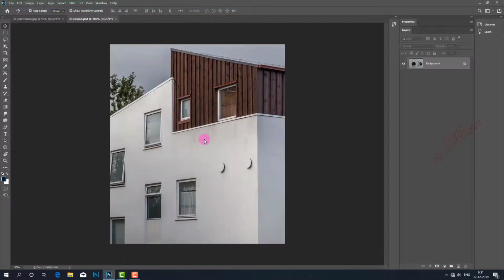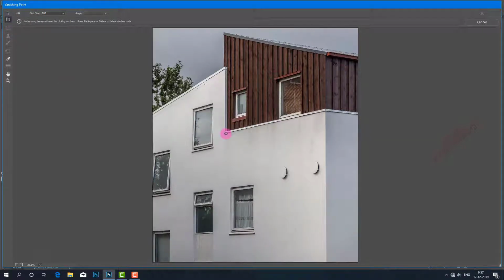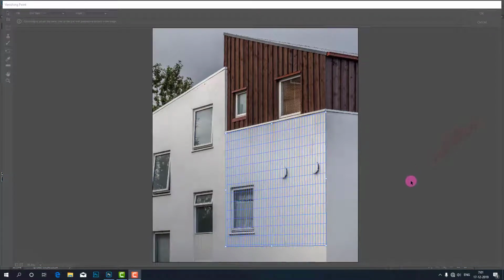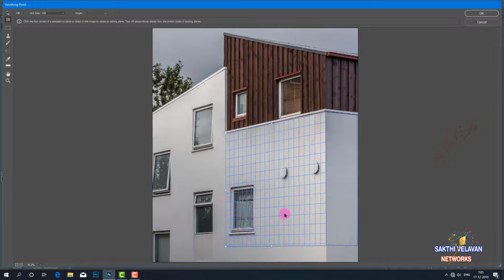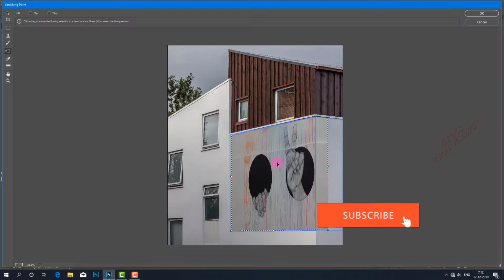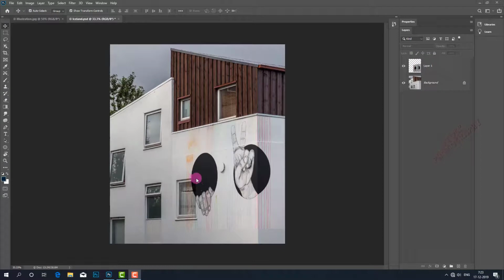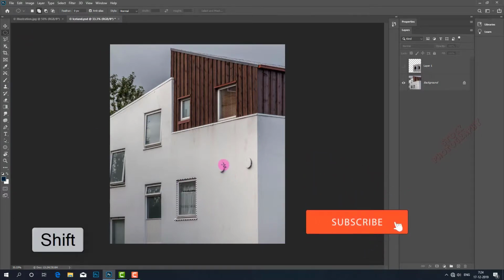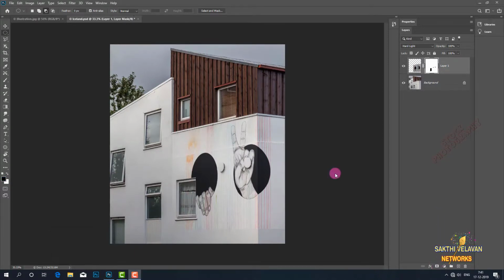VANISHING POINT TO 2D 3D PERSPECTIVE EFFECTS IN PHOTOSHOP